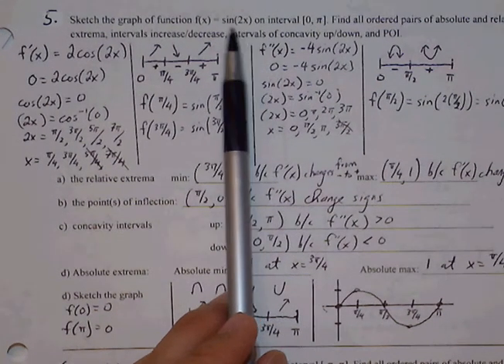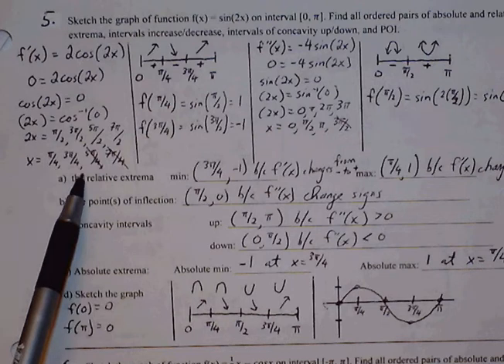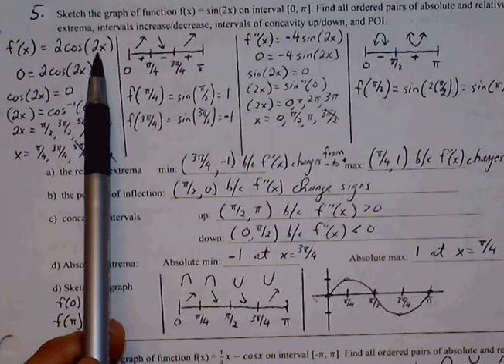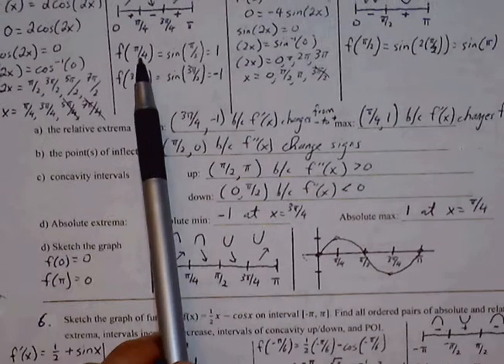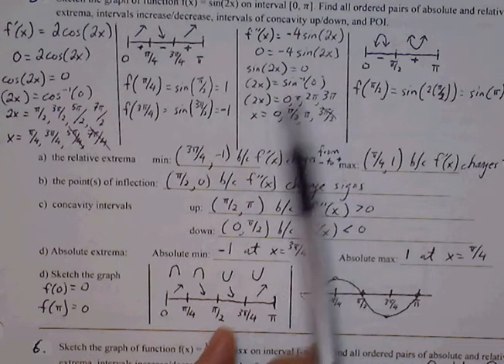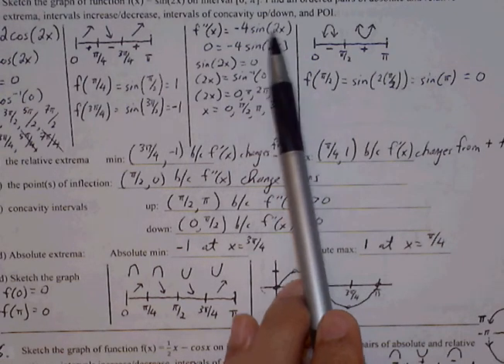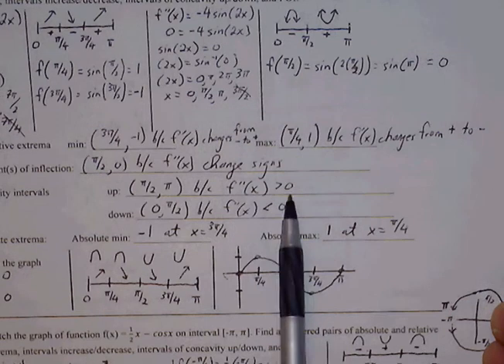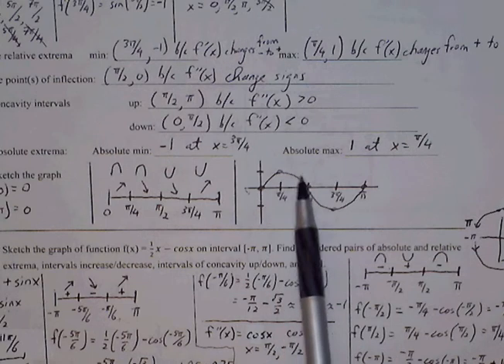Calculus AB TrigTest Review WS #3 (part 2)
Problem #5